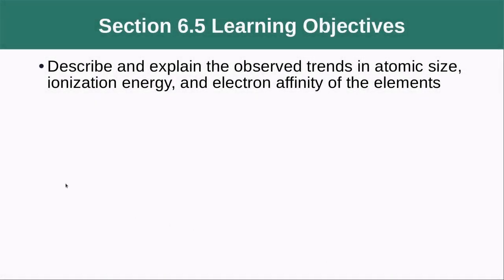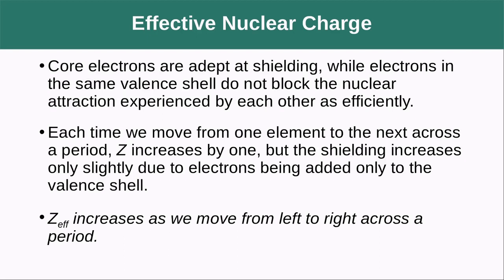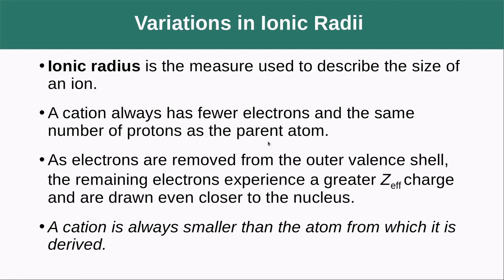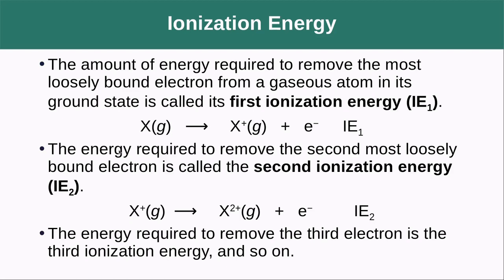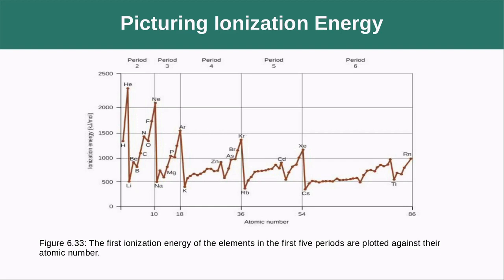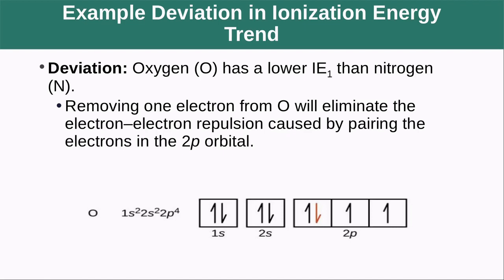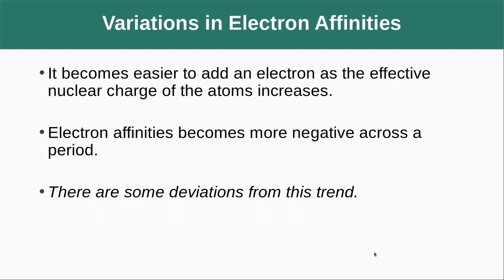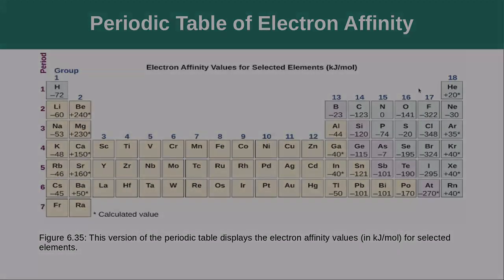OpenStax Chemistry 2e Chapter 6 Section 5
This video will review OpenStax Chemistry 2e Chapter 6 Section 5 - Periodic Variations in Element Properties.